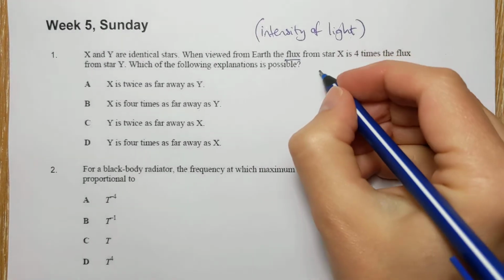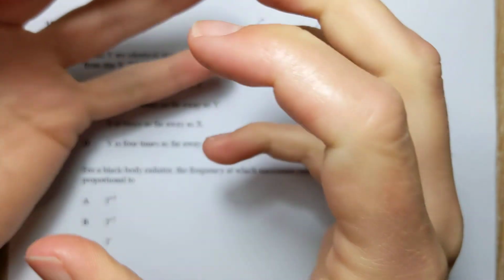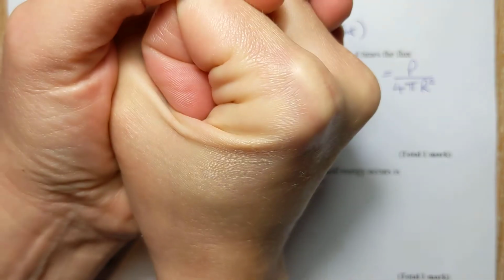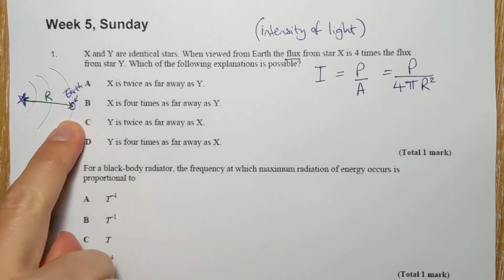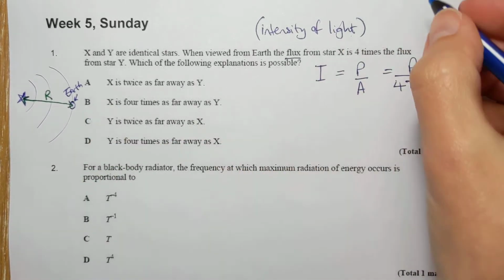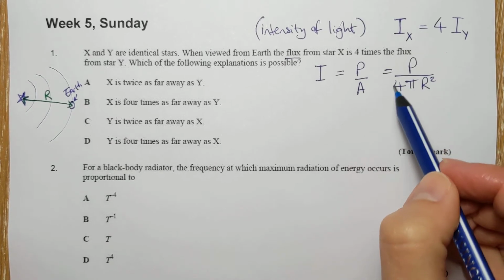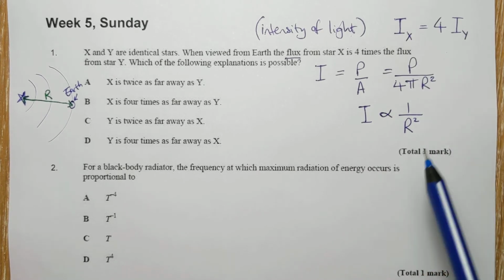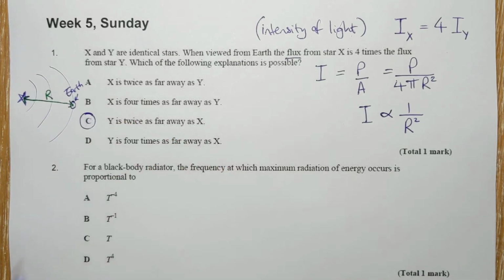Wk5 Sun1: Intensity ratio question